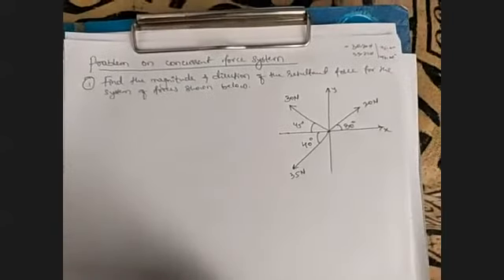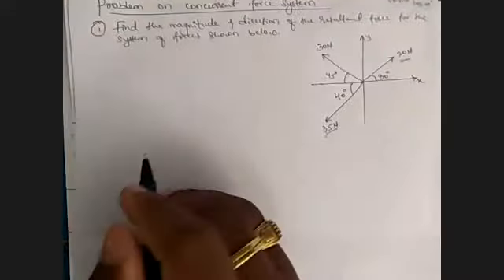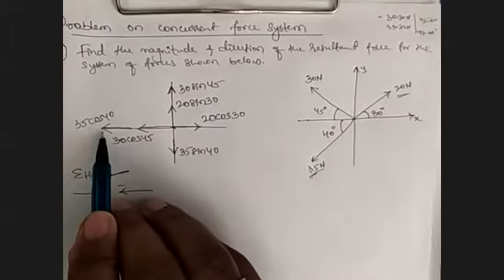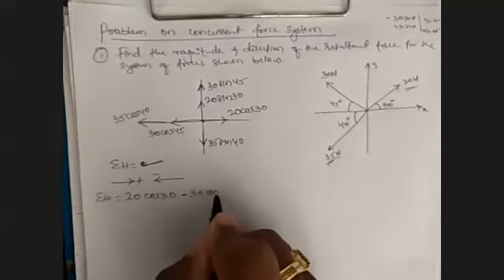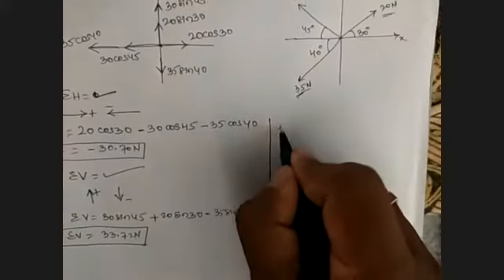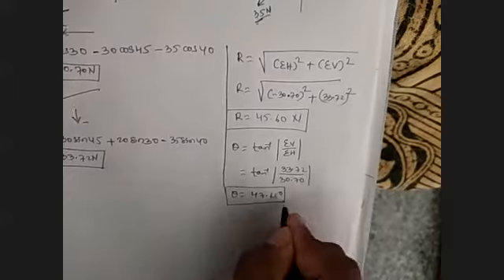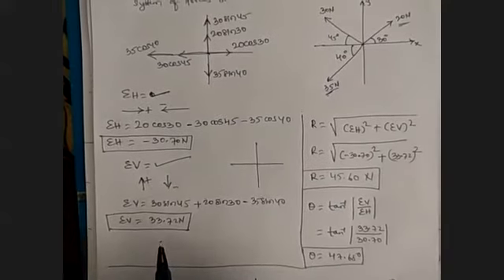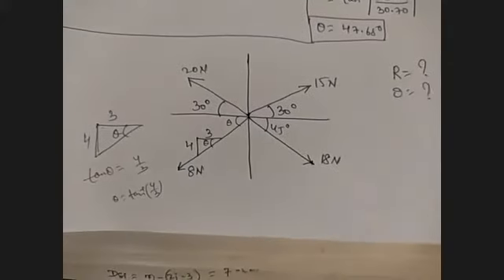concurrent force system problem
problem on resolution of forces and finding resultant and locating in qudrant